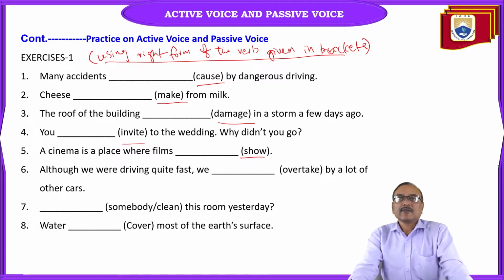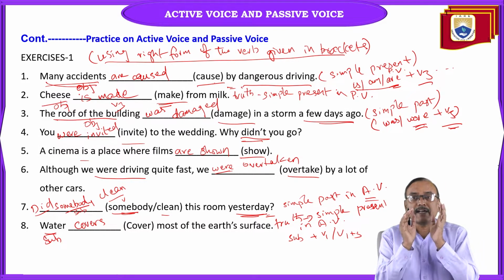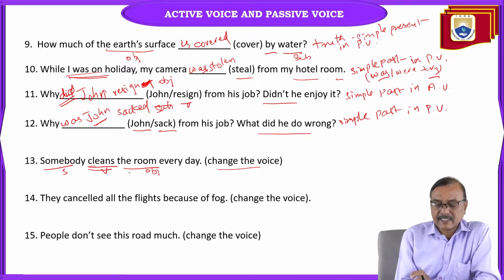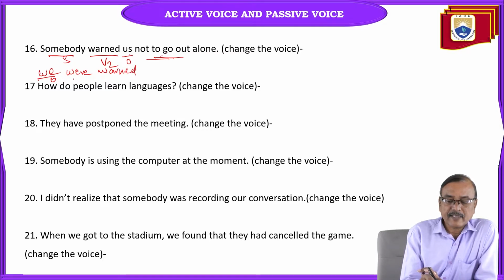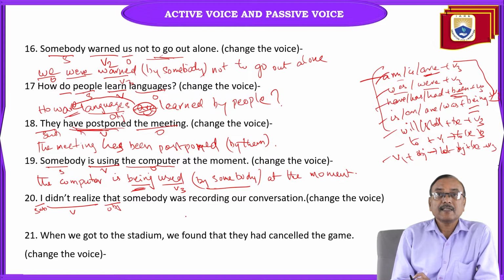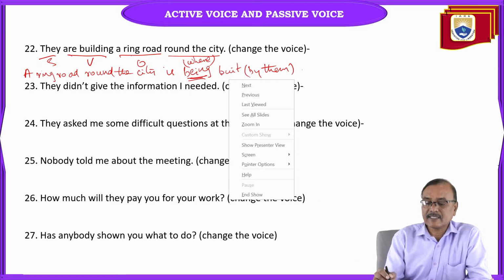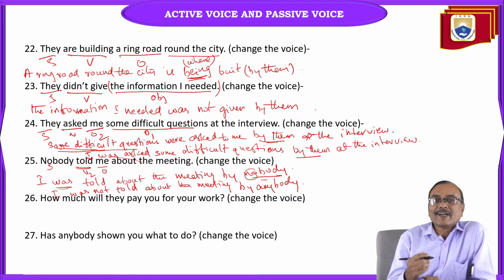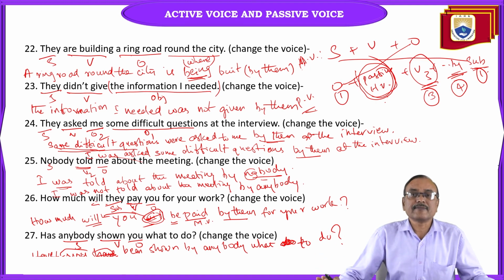Active Voice and Passive Voice Part - 2 by Mr. B Srinivas Reddy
Active Voice and Passive Voice   Part - 2 by Mr. B Srinivas Reddy | IARE

Telangana, India.